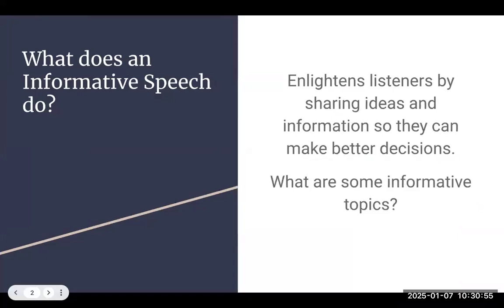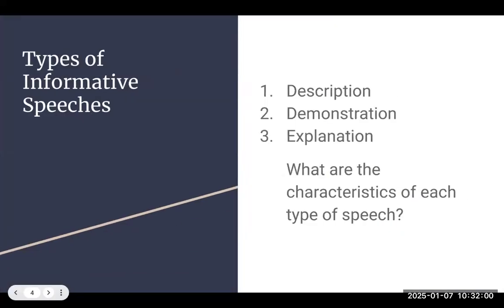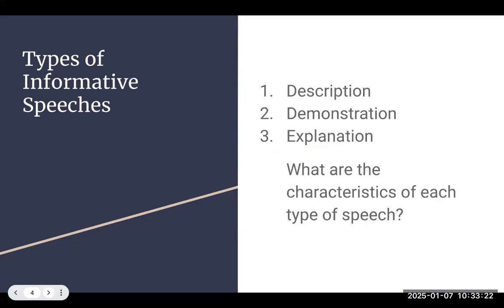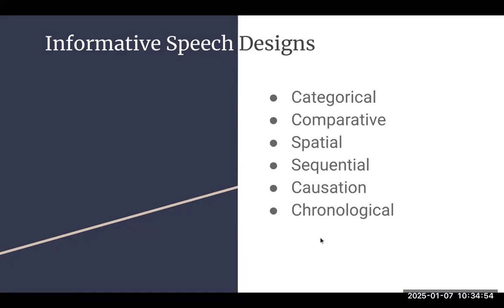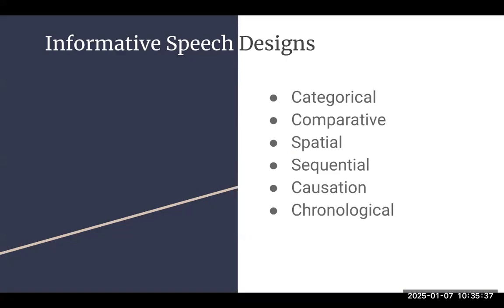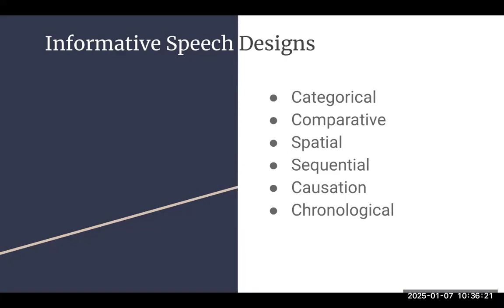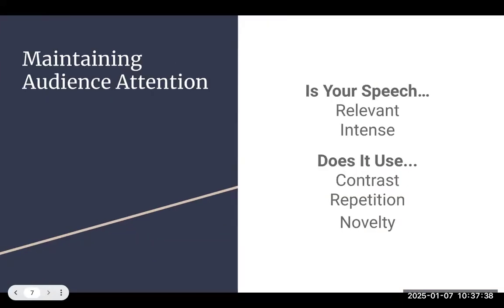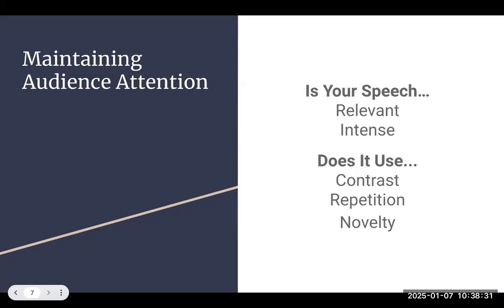Chp 15 Informative Speech